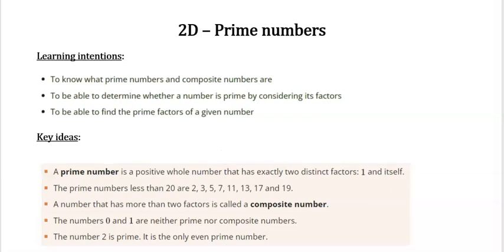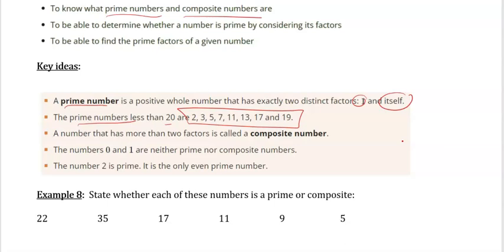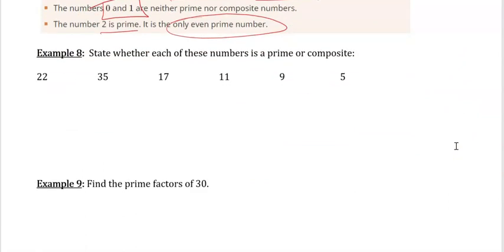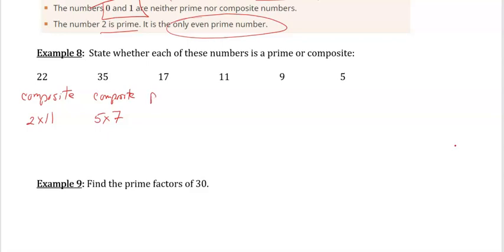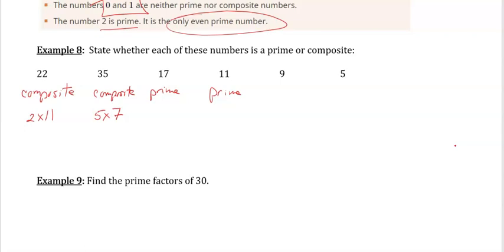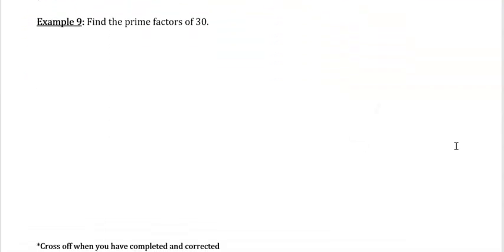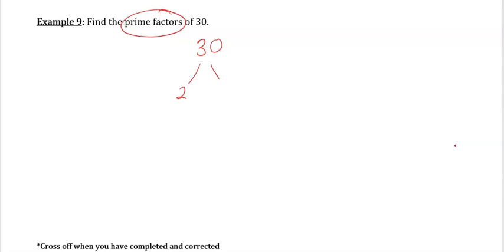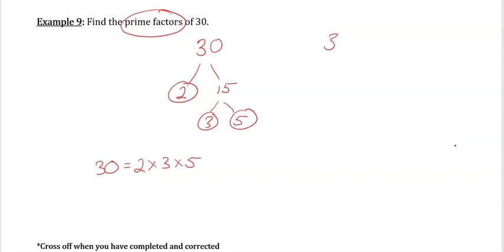Year 7 2D – Prime numbers